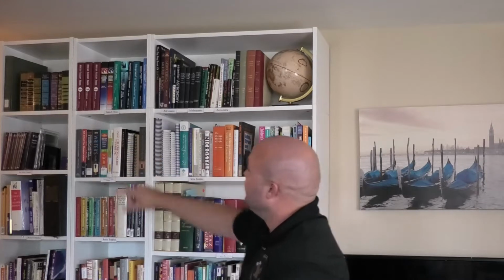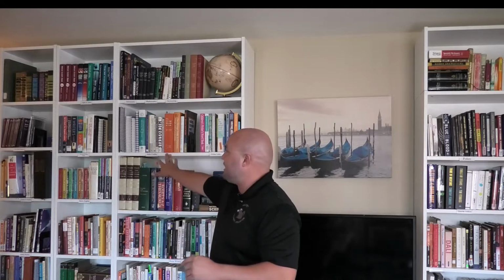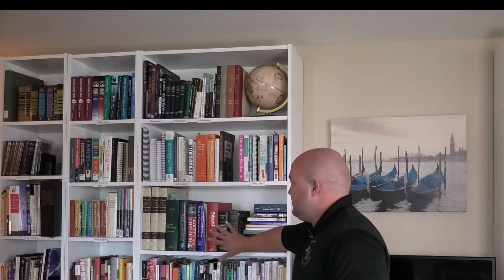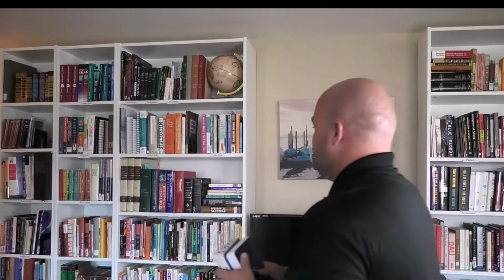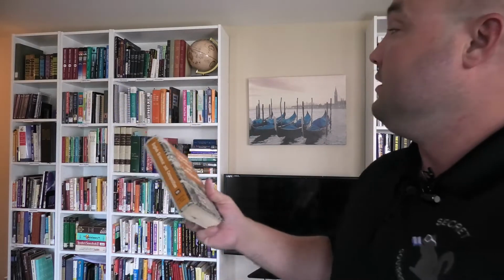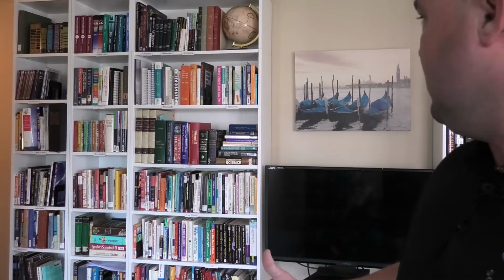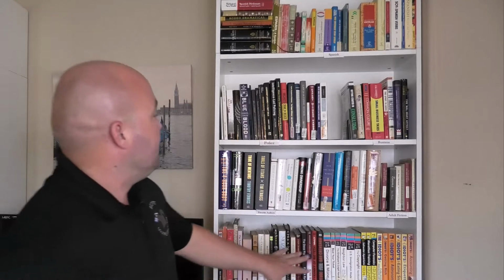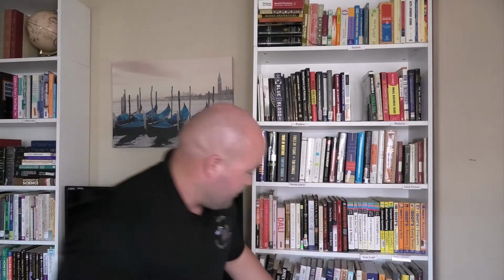My Home Library